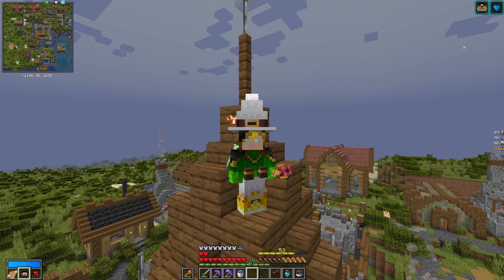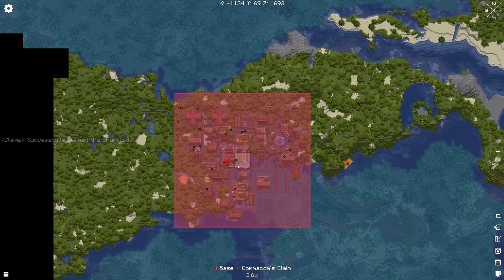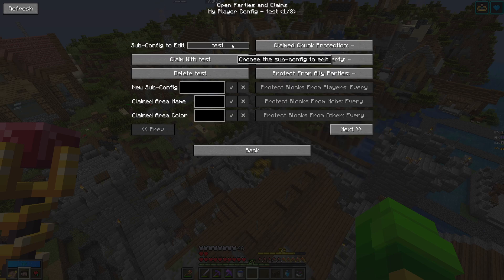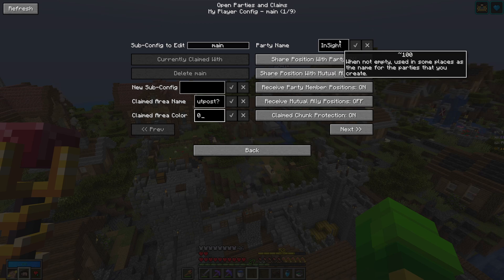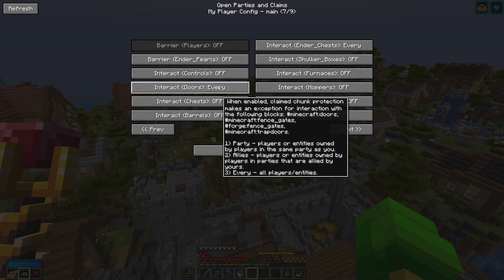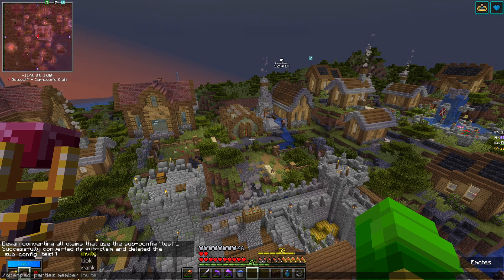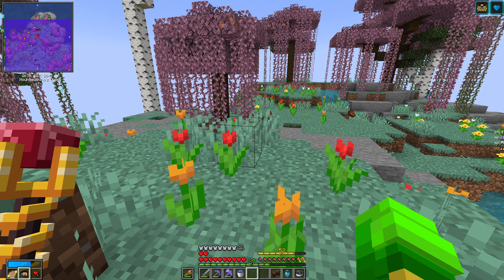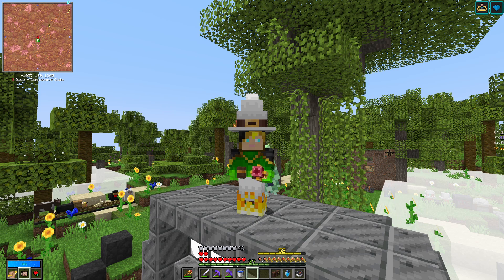How to use the Open Parties and Claims Mod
This is a short Tutorial showcasing everything important about the Open Parties and Claims anti-griefing Mod.